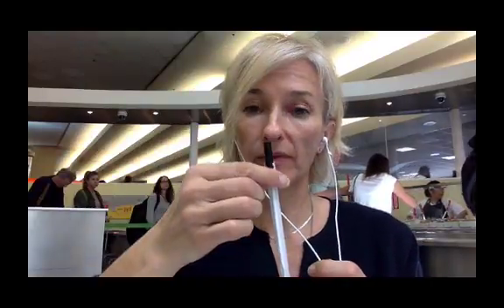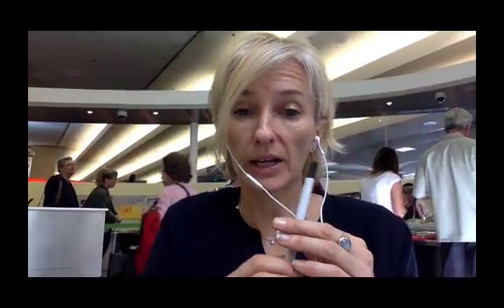Taking Control of Asthma & Allergies...It All Starts In the Gut.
GUT CHECK: Taking control of your child's asthma and allergies using the best of conventional and integrative medicine. It all starts in the gut. This video explains the physiology behind asthma and why the integrative approach works so well!

Sheila Kilbane, MD is an integrative pediatrician in Charlotte, NC.
To learn more about her practice and her online courses,